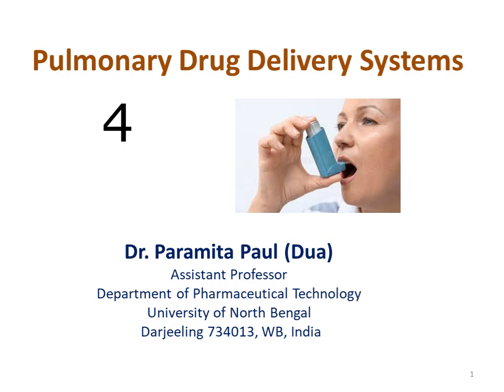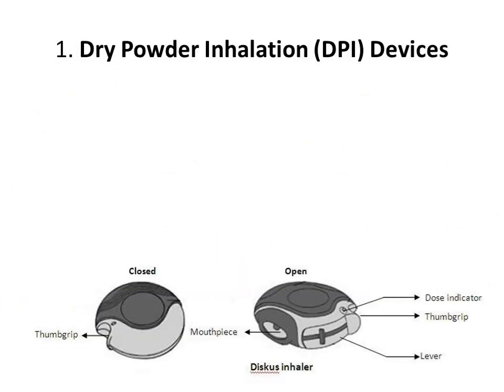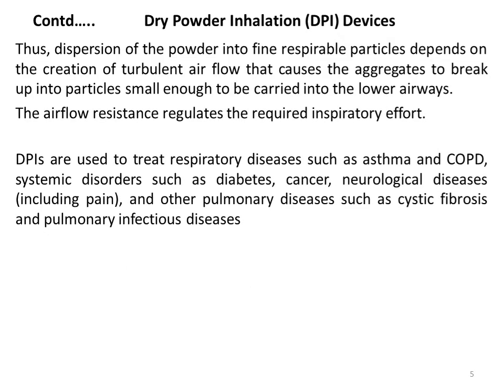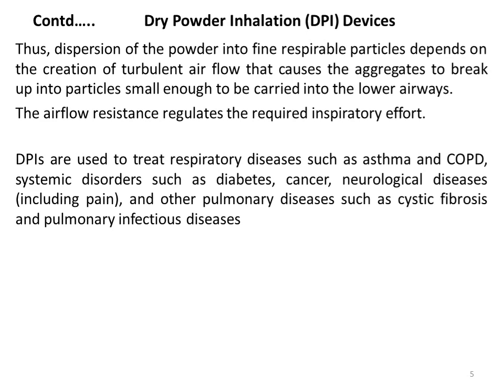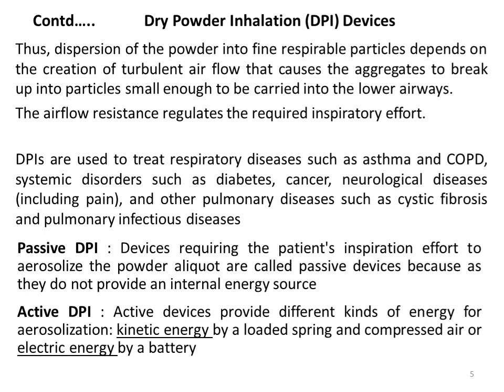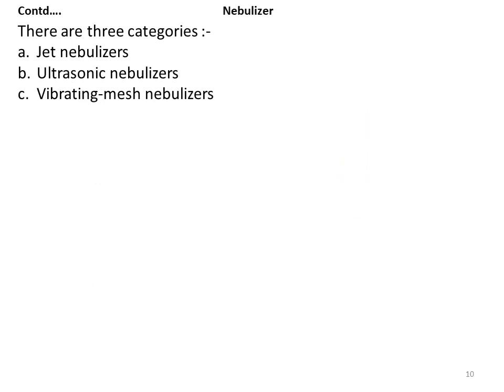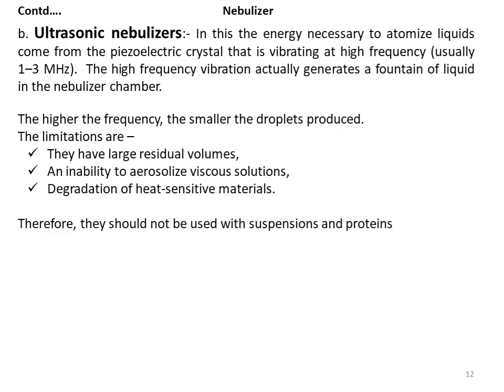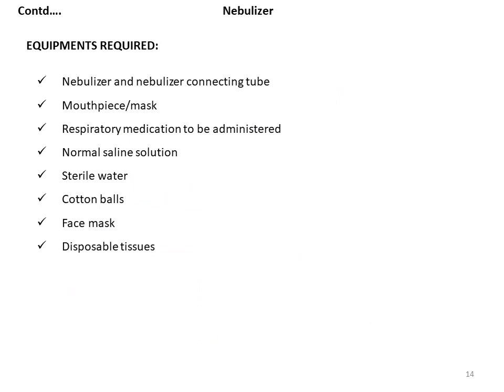Pulmonary Drug Delivery Systems (Pulmonary Drug Delivery Devices)- 4th lecture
Pulmonary Drug delivery devices, DPIs and Nebulizers, Paramita Paul Dua